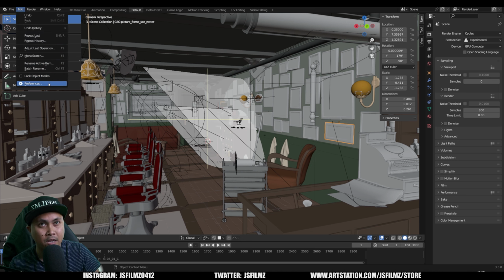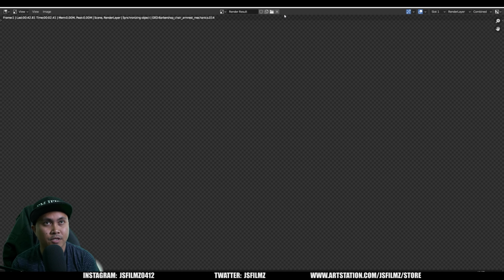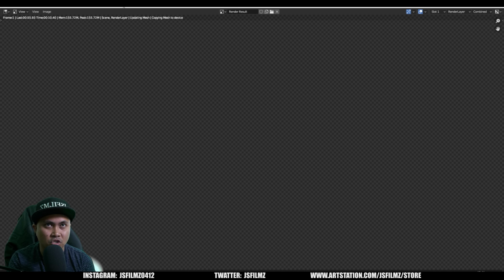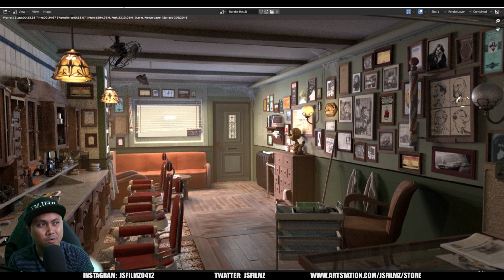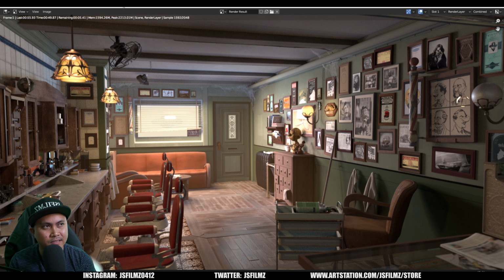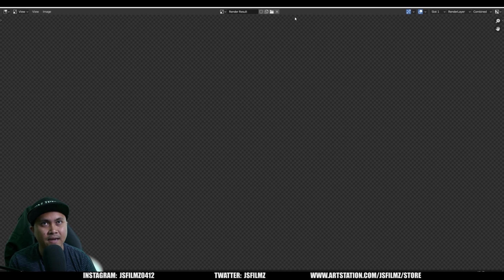Blender 3.5 with 8 RTX 4090 Render Speed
Big thanks to peeps at @Renderboxes for letting me test this rig